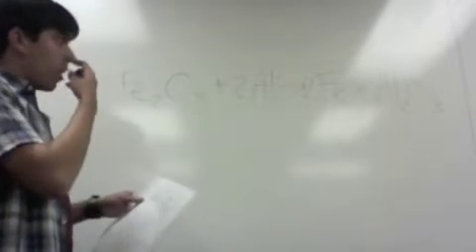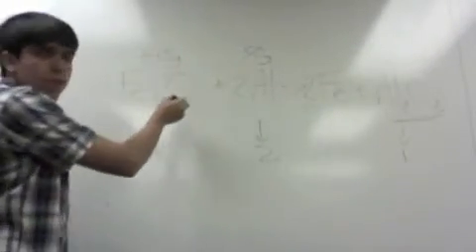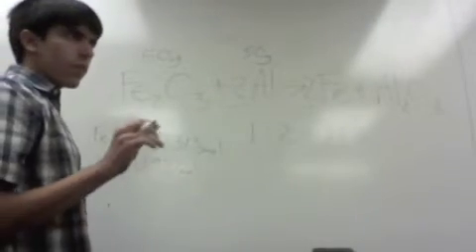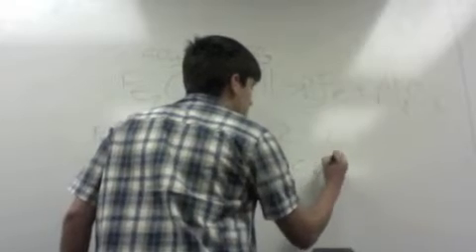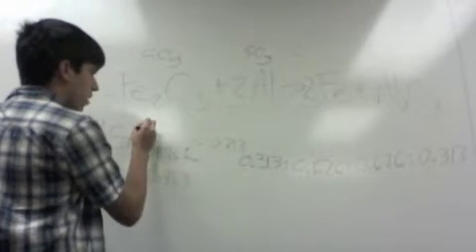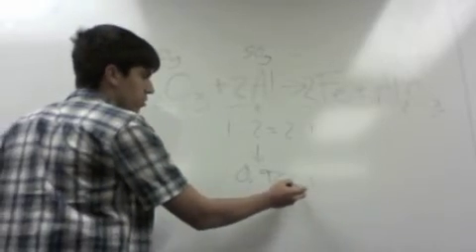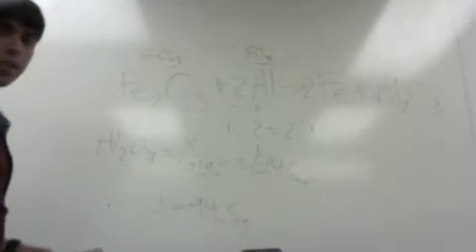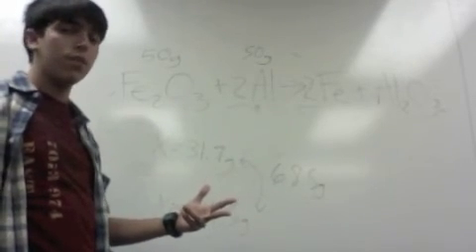CHEMISTRY: Stoichiometry - Limiting Reagents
Video detailing the process for determining the mass of a product in a limiting/excedent reagent reaction.